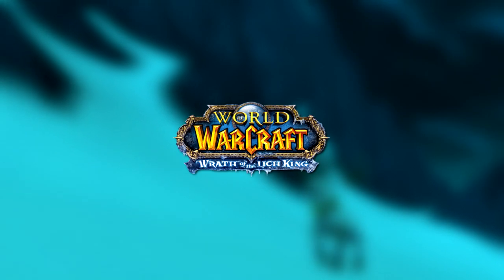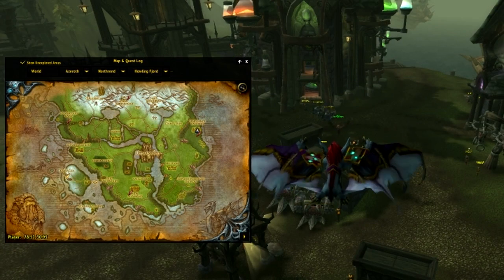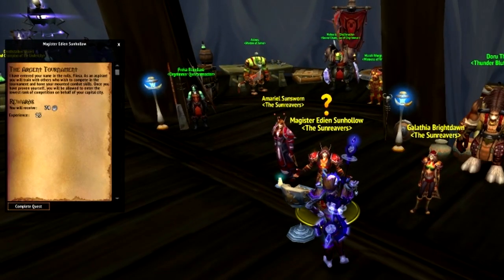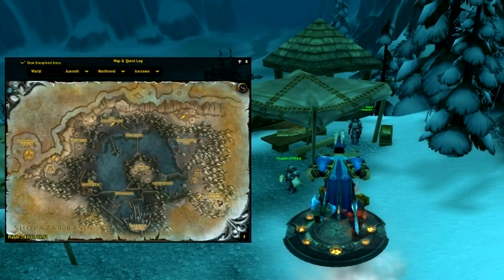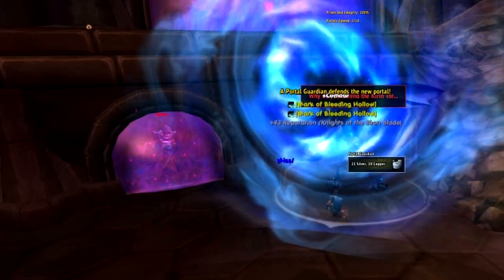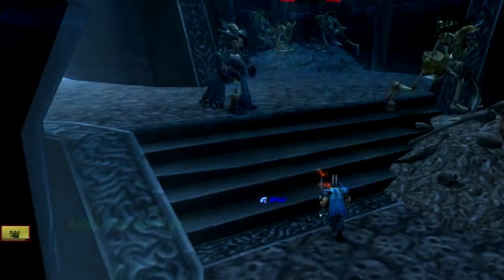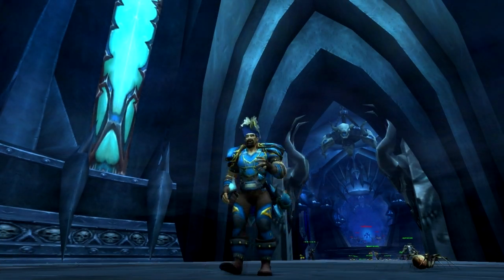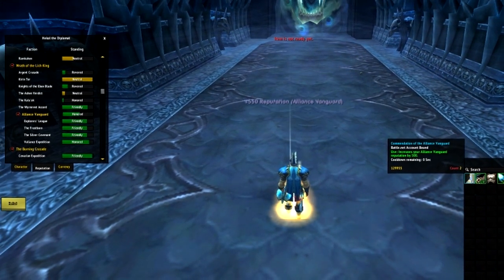Wold of Warcraft Wrath of The Lich King Reputation Guide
Links to reputations:

Alliance Vanguard: 0:05 / 0:50
- Explorers League: 0:09
- The Frostborn: 0:12
- Valiance Expedition: 0:15
- The Silver Covenant: 0:19
Horde Expedition: 0:27 / 0:50
- The Hand of Vengeance: 0:27
- The Taunka: 0:32
- Warsong Offensive: 0:35
- The Sunreavers: 0:40
Argent Crusade: 1:04
Kirin Tor: 1:17
Knights of the Ebon Blade: 1:27
The Wyrmrest Accord: 1:40
Kalu'ak: 1:57
The Oracles: 2:06
The Frenzyheart Tribe: 2:06
Sons of Hodir: 2:21
The Ashen Verdict: 2:39

Sources: WoWHead, WoWWiki, World of Warcraft